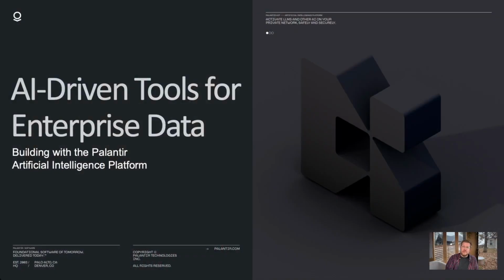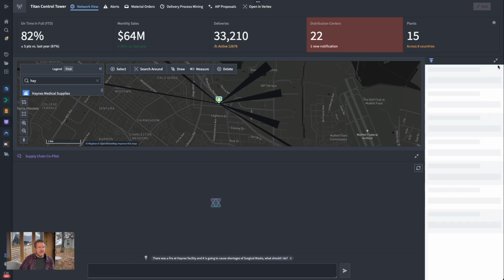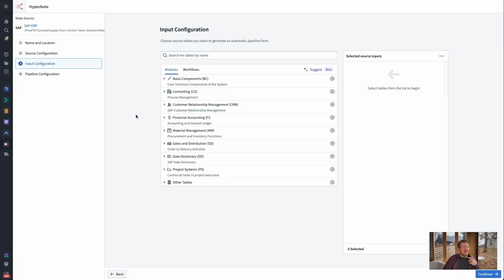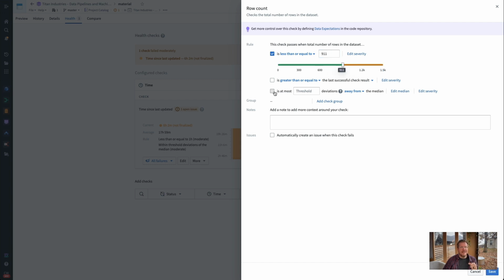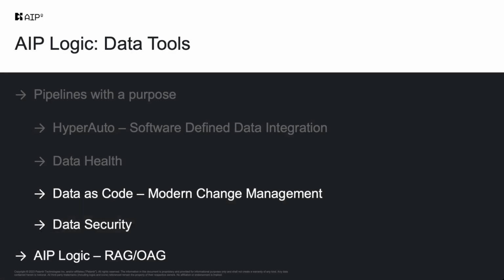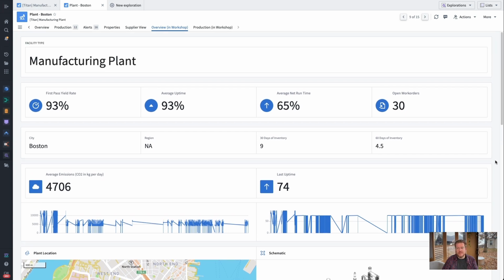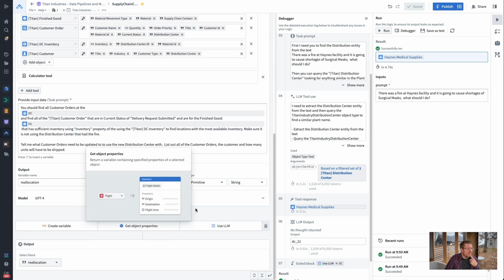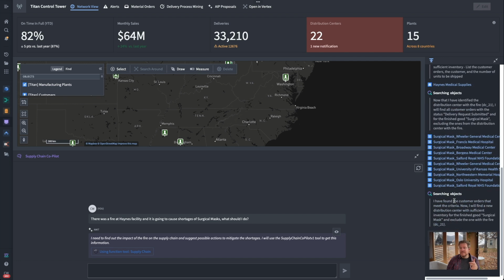Building with Palantir AIP: Data Tools for RAG/OAG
Retrieval Augmented Generation (RAG) enables generative AI to retrieve data from outside sources. Palantir's Ontology Augmented Generation (OAG) takes RAG to the next level, enabling LLMs to leverage not only data, but the logic and actions that drive decision-making.

Grounding LLMs in the Ontology effectively anchors them in the reality of a given business, not only driving more accurate, powerful applications, but also enabling even greater trust.

Intro to RAG/OAG 0:00 - 1:42
Anchoring AI in the Ontology 1:43-3:46
RAG/OAG in Action 3:47- 6:17
HyperAuto 6:18 - 10:38
Data Health 10:39 - 13:26
Data as Code 13:27 - 16:45
Securing the Ontology 16:46 - 20:39
AIP Logic - LLMs using Data Tools 20:40 - 29:12